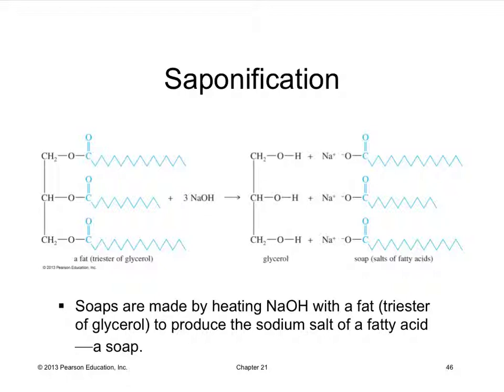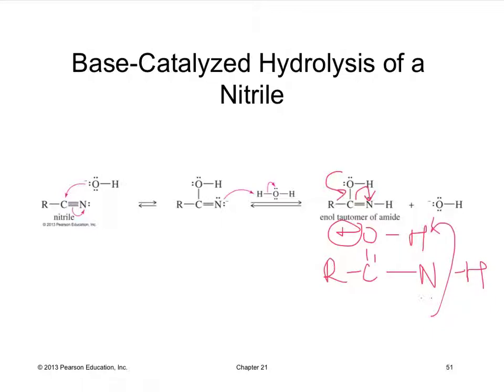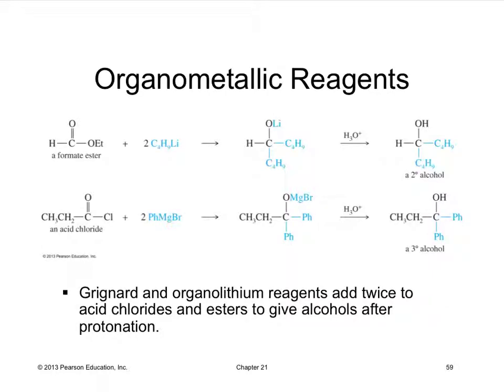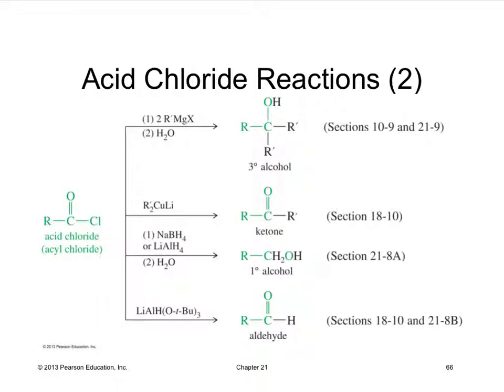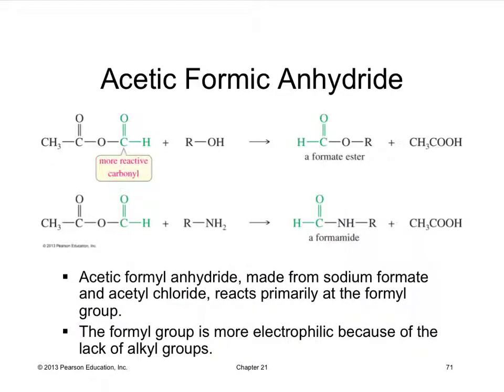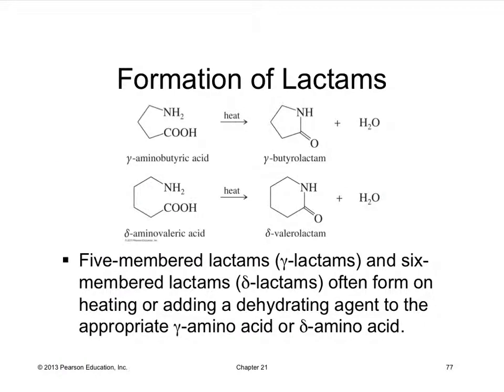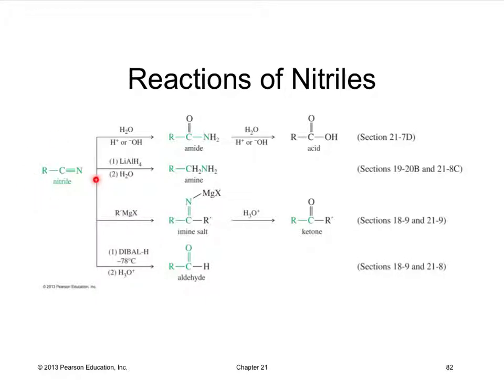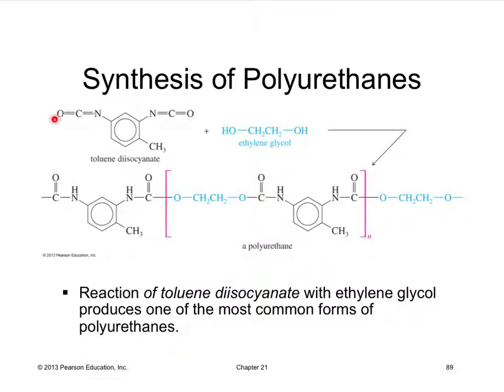Orgo2 CH21part 2 Montclare